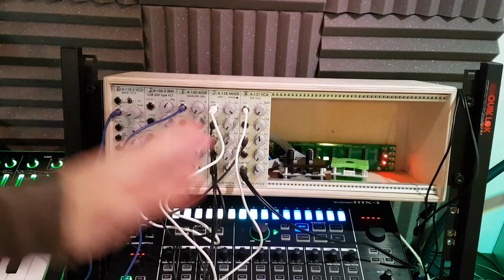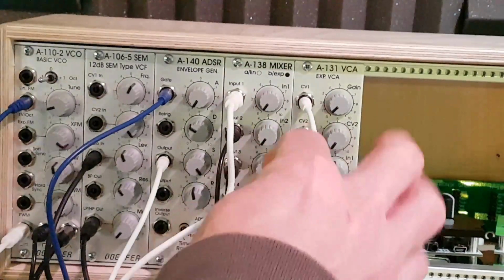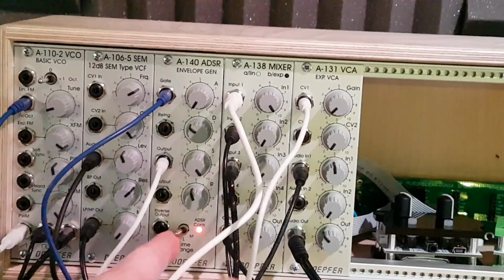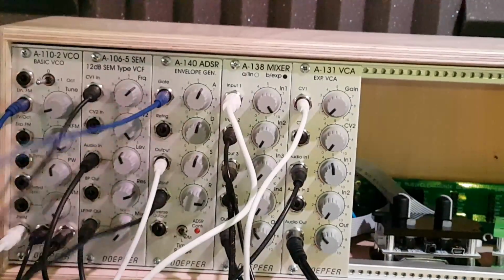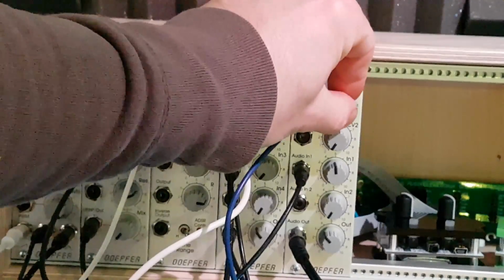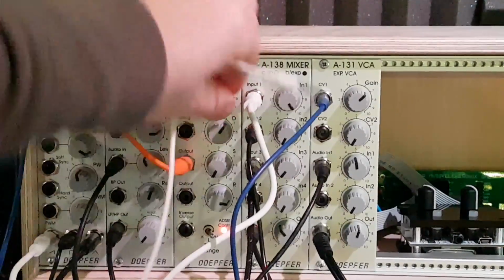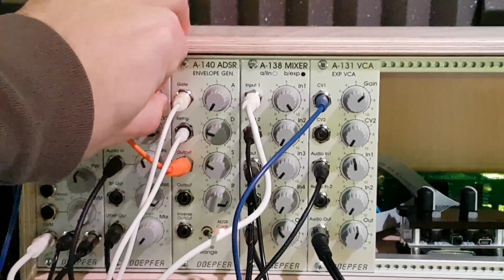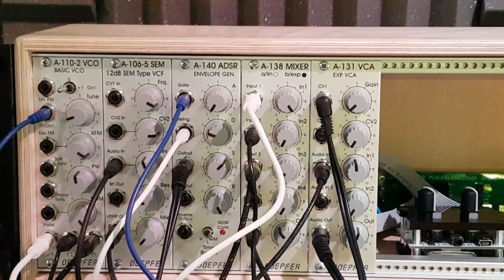Getting Started with Modular Synths Part 6 - Adding an Envelope to the Filter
In this installment I look at how to add an envelope to the filter to shape the tone of our sound over time.